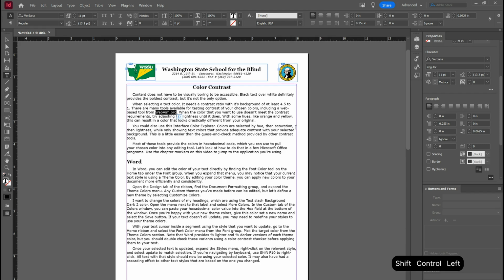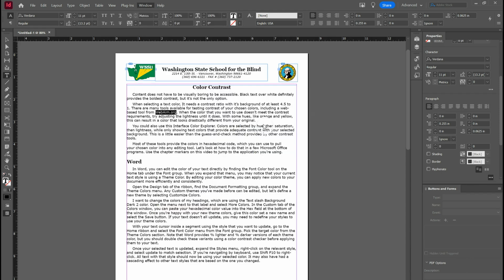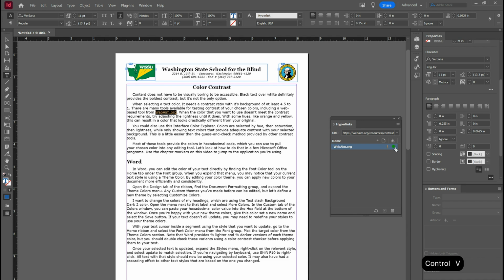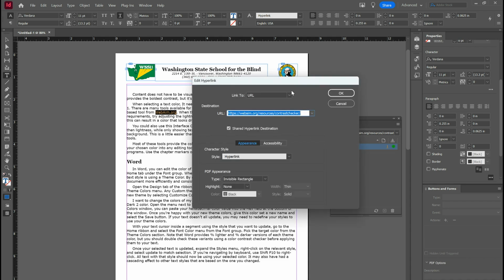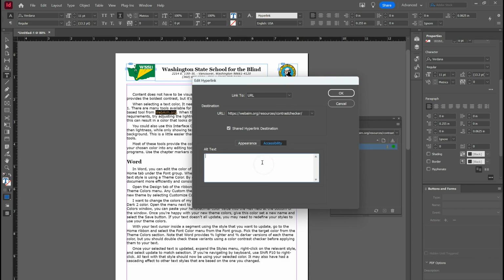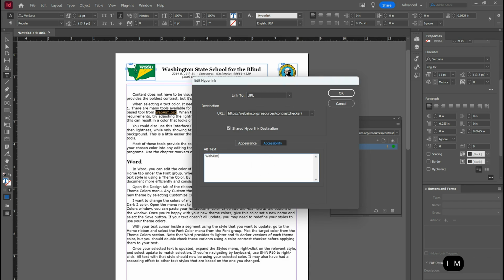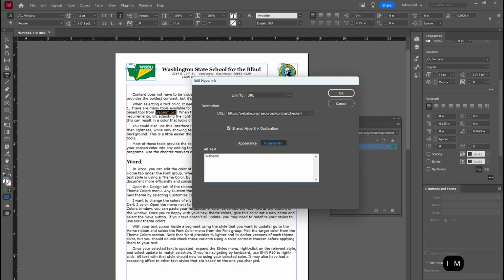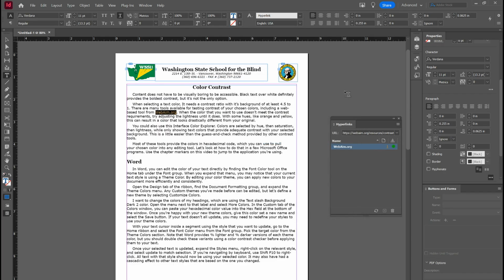Creating Links in InDesign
How to use the Hyperlinks window to create a link in InDesign.